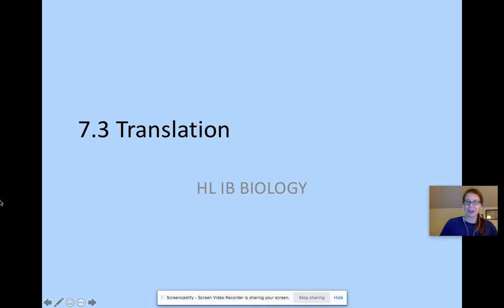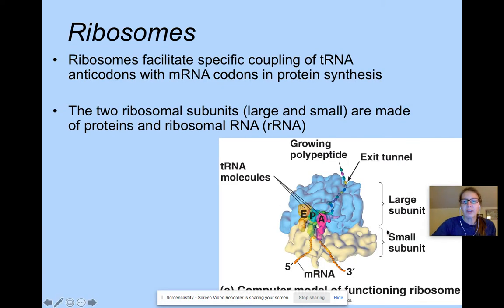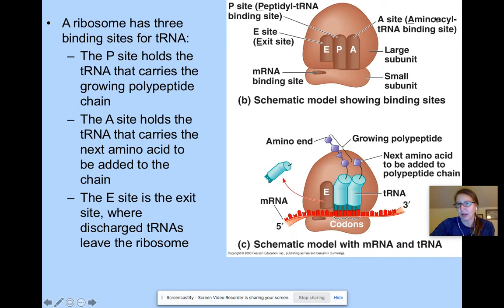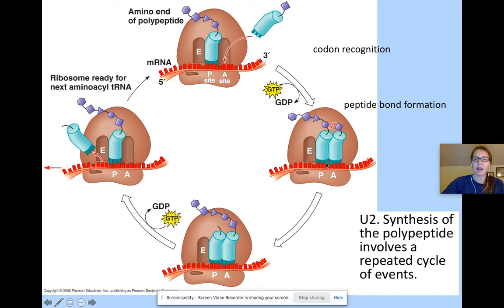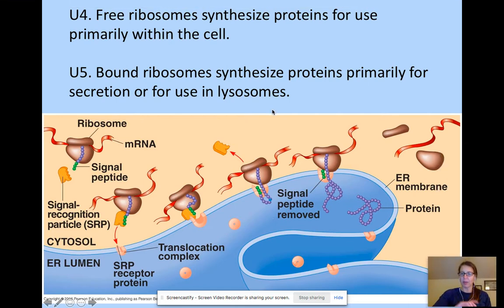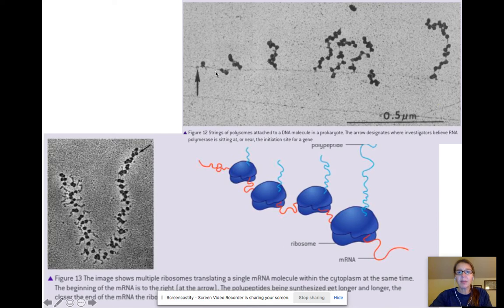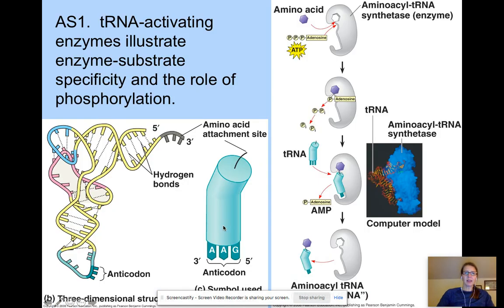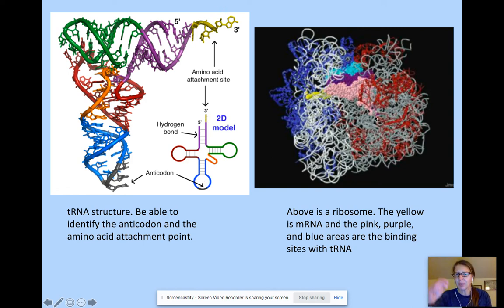7.3 Translation - HL